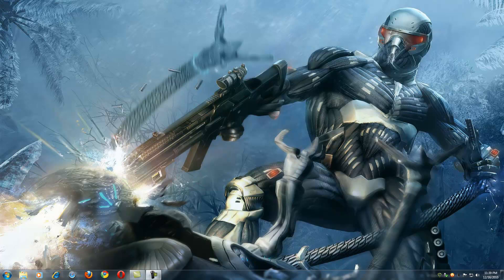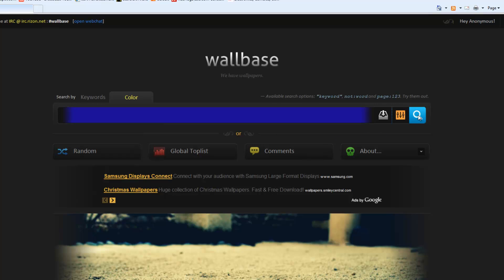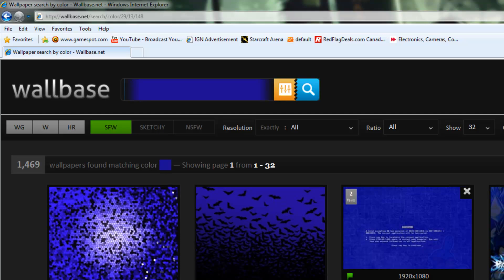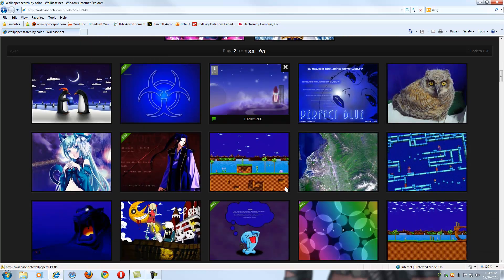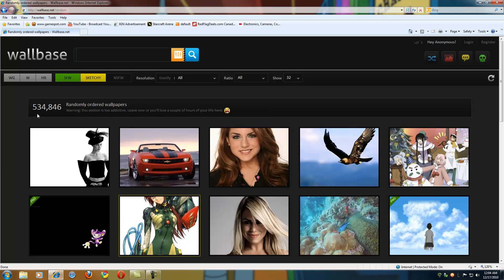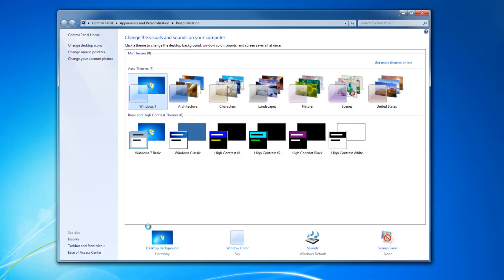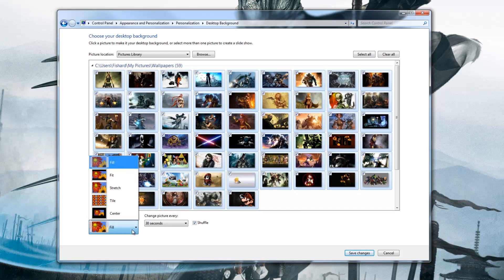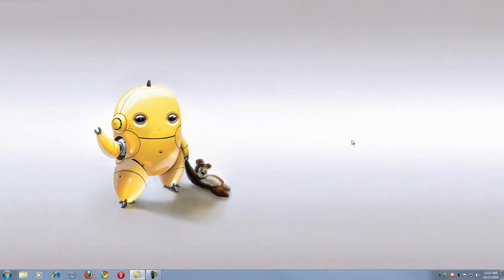Best site for HD wallpapers and Desktop slideshow in Windows 7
Hey, so this is a quick tutorial on how to make a desktop slideshow in windows 7. I also show you a great website to check out for finding high resolution HD wallpapers.

Special Thanks to Skave for this one